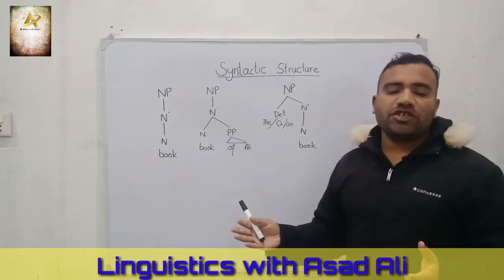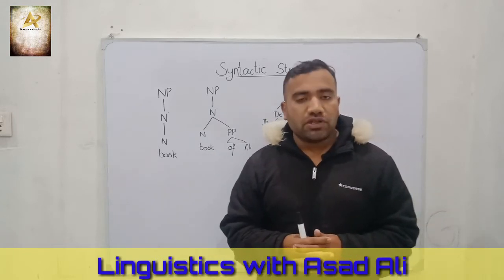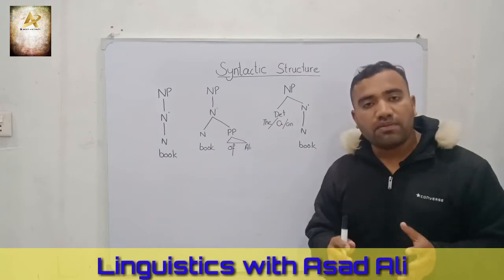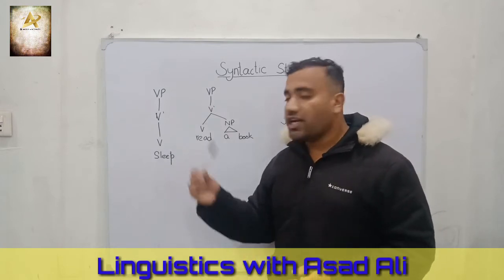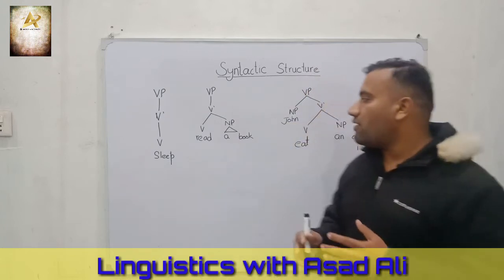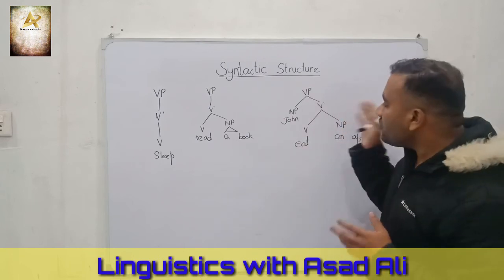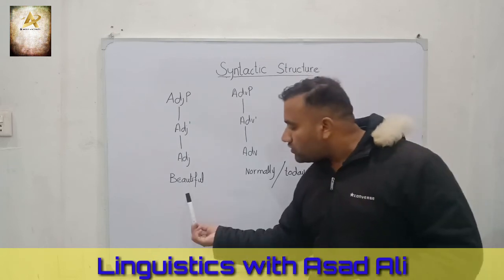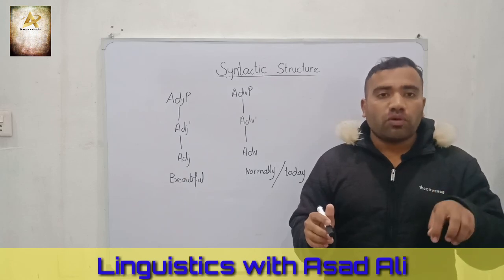Syntactic Structure of Grammatical Categories. ll Linguistics with Asad Ali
Syntactic Structure of English Words. Syntax of Grammatical Categories in English Language.
Asad Ali